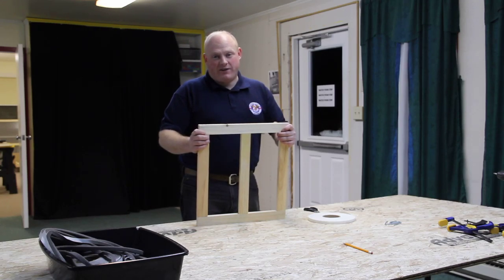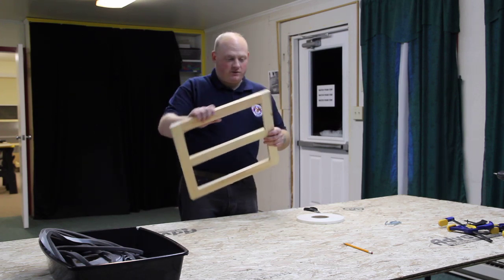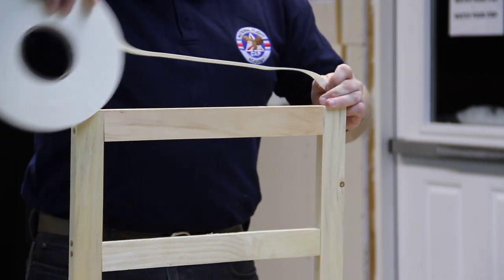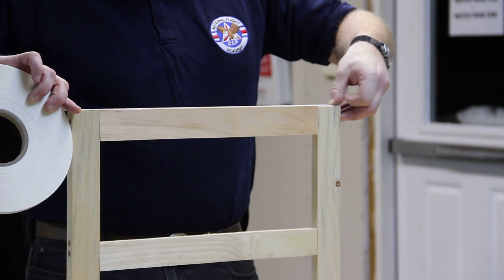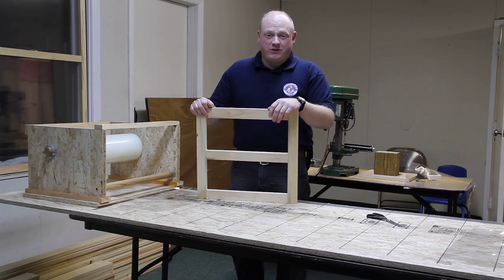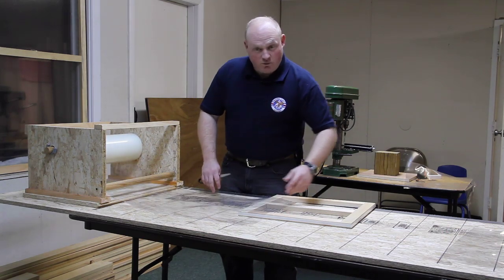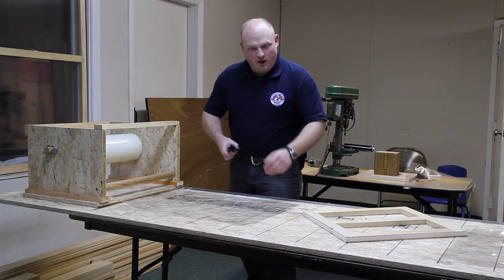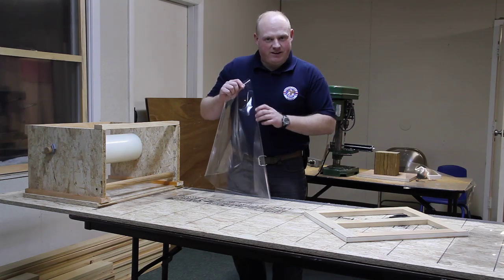Making Storm Windows, Lesson 5: Preparing for Applying the Plastic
In Lesson 5, Kris Bearscove of Ellsworth Assembly of God in Ellsworth, Maine shows how to attach 2 sided tape and cut the plastic that will be applied to the frame of your storm window.